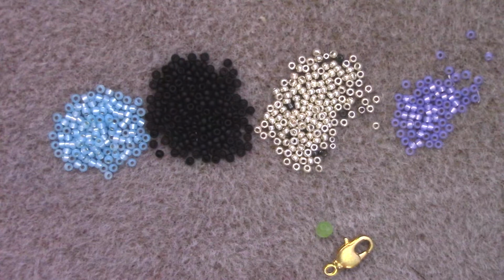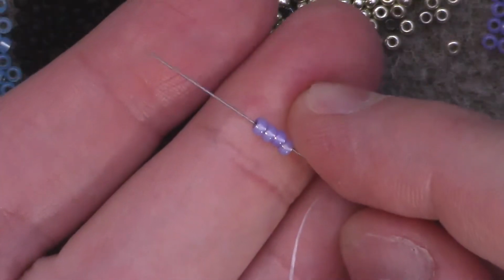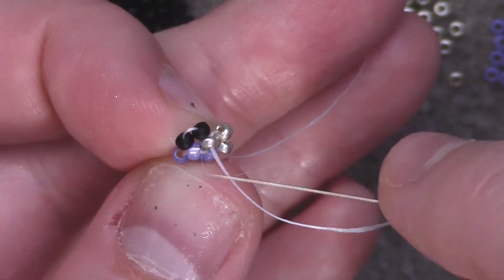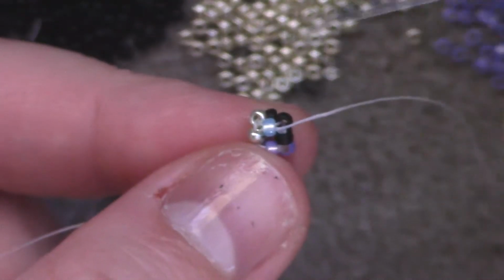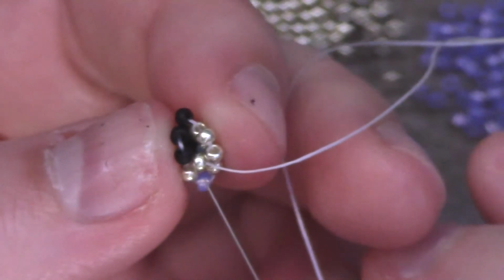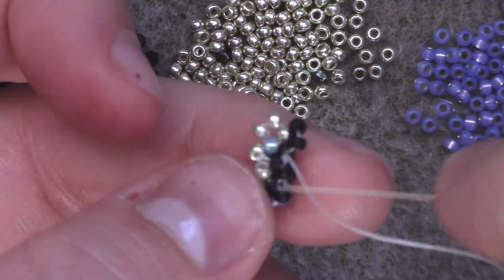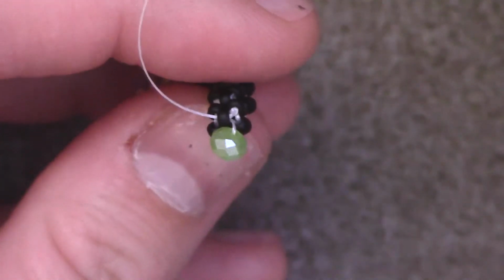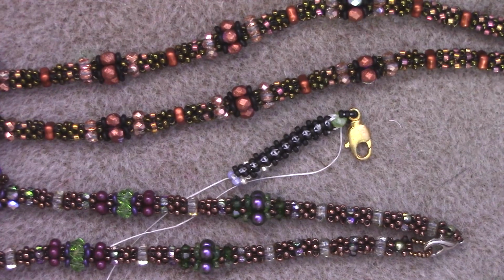Learn how to Bead the Cubic Right Angle Weave (CRAW) - A beading tutorial by Aura Crystals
Join Odin and learn all about the basics of the Cubic Right Angle Weave (CRAW). Learn this structural beading technique and add this knowledge to your very own handmade creations.

CRAW takes the same techniques from Flat Right Angle Weave and turns them into a tube of squares! Apply your knowledge to create rigid angular forms in your designs!

TIMESTAMPS:
Materials - 0:50
Start Stitch - 2:00
Ending Threads - 12:10
Attaching a Clasp - 14:00

MATERIALS LIST:
- 11/0 Seed Beads (Color A, Color B, Color C, Color D)
- (2) Accent Round Beads 4mm
- Clasp of choice
- Size D Weight Nymo or 4-8lb Fireline Thread
- Size 12 beading Needles

USED IN VIDEO:

Miyuki Round Seed Bead 11/0 Galvanized Silver 15g (1051)

Miyuki Round Seed Bead 11/0 Ceylon Silver Lined Dyed Violet (574)

Miyuki Round Seed Bead 11/0 Silver Lined Dyed Aqua Blue 15g (647)

Miyuki Round Seed Bead 11/0 Opaque Matte Black 15g (401F)

- Size D White Nymo
- Size 12 Needles